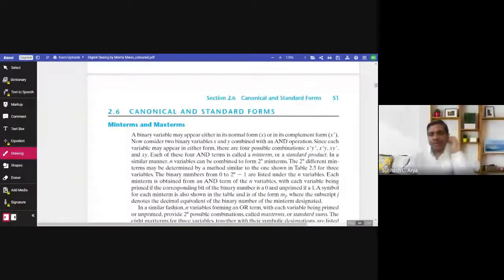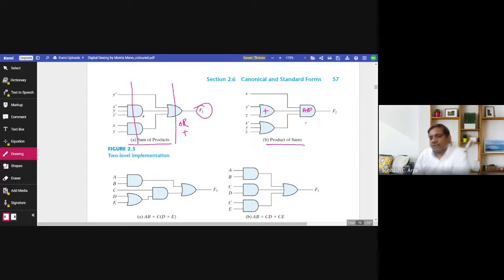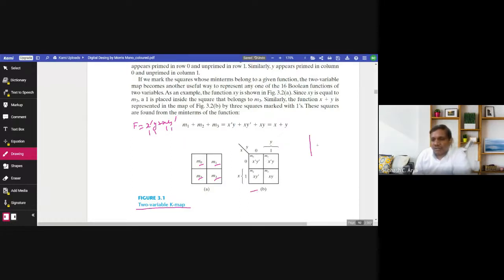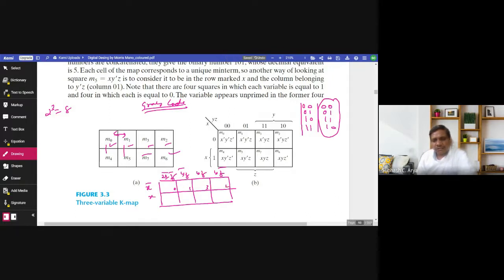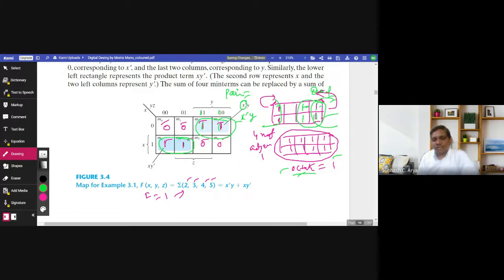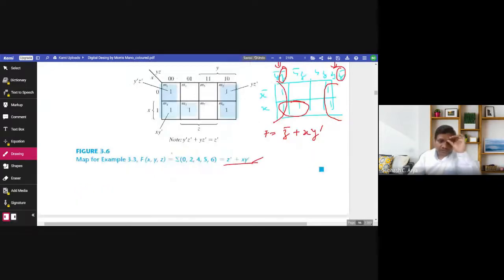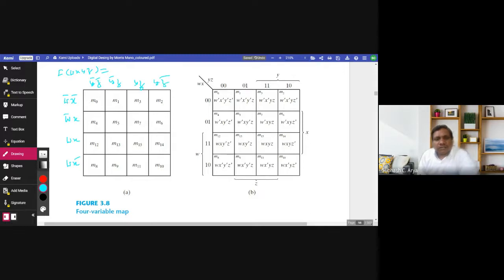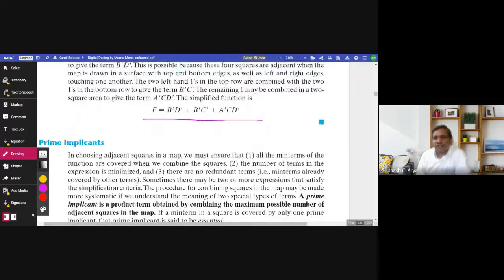Digital Electronics_Lecture#8 K map 2, 3, 4 variables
This lecture was recorded during covid-19 lockdown duration.  I referred to the content of the book i.e., Digital Design by Morris Mano directly to encourage students' reading habits. The course on Digital Electronics is in the syllabus for B.Tech (IT) in the 3rd semester and B.Tech (ECE) in the 4th semester.